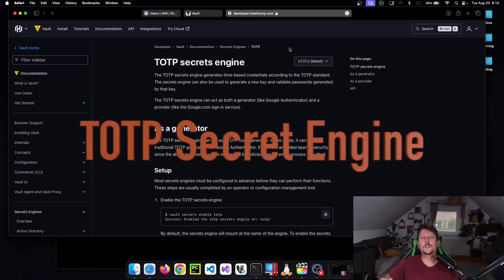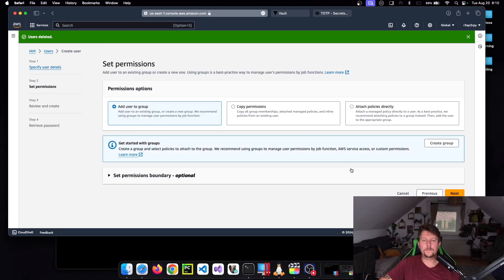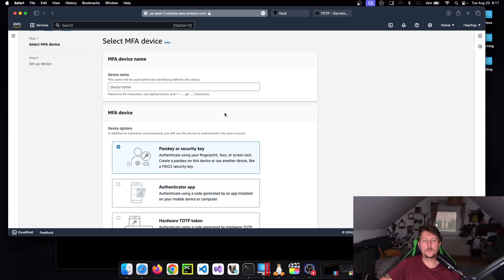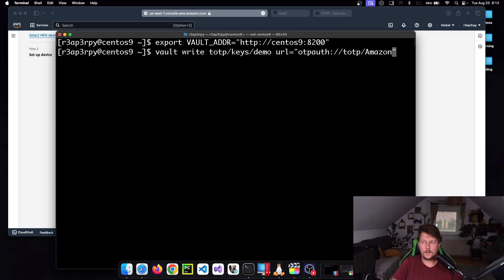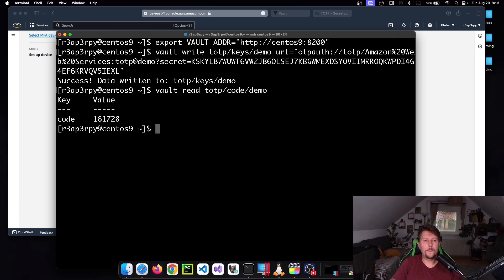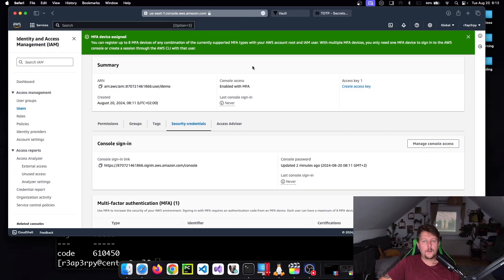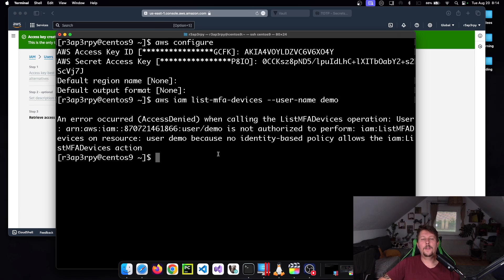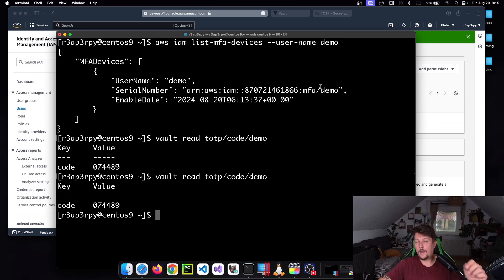HashiCorp - Vault - TOTP Secret Engine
Let's learn about how you can use the totp secret engine in hashicorp vault.